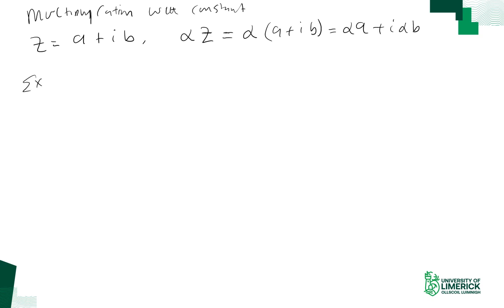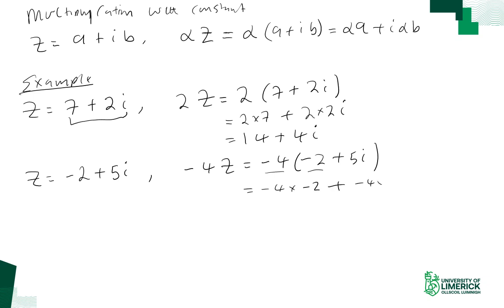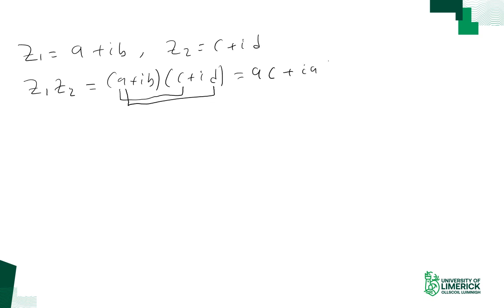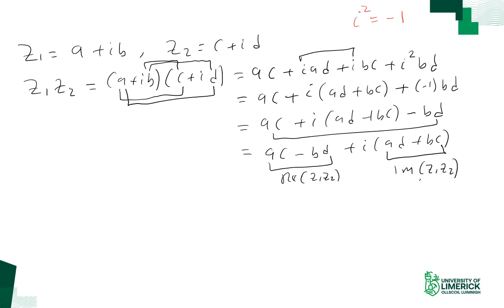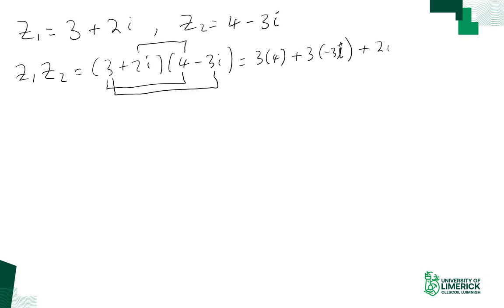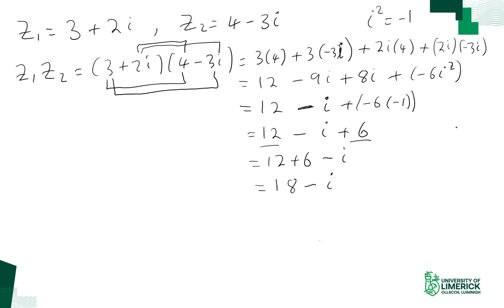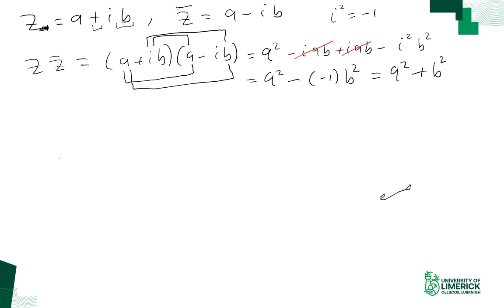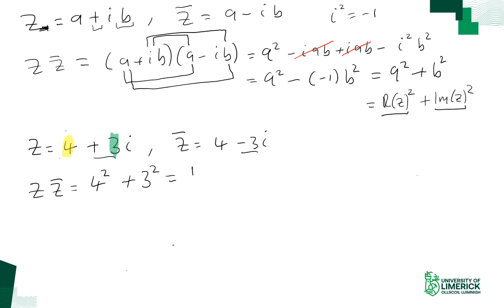Multiplication of Complex Numbers